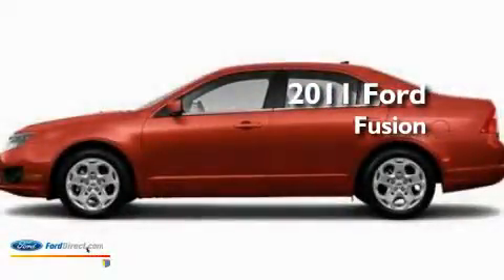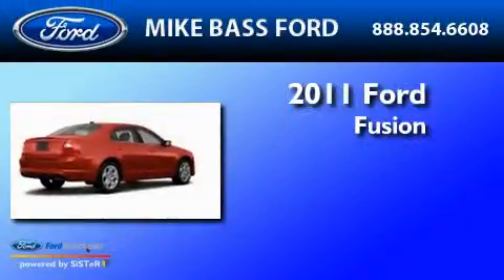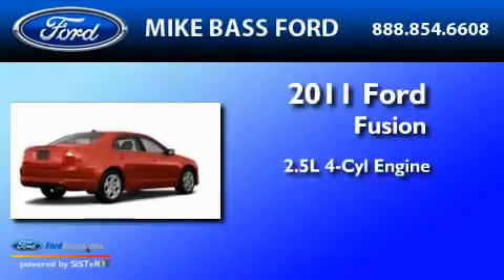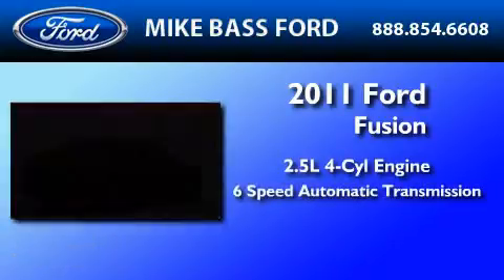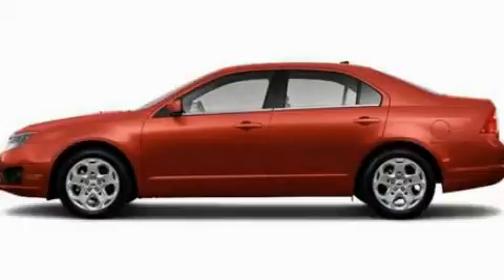2011 FORD FUSION Sheffield Village OH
Year : 2011

 Make : FORD

 Model : FUSION

 Engine : 2.5L I4

 Trans . : AUTO 6SPD

 5050 Detroit Road

 2011 FORD FUSION Sheffield Village  OH